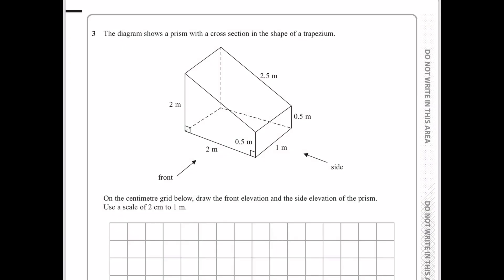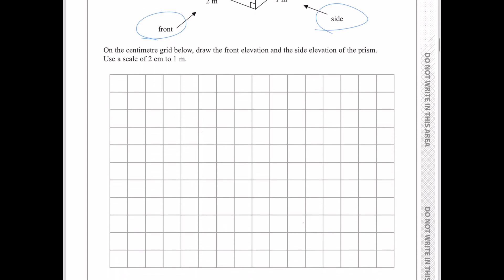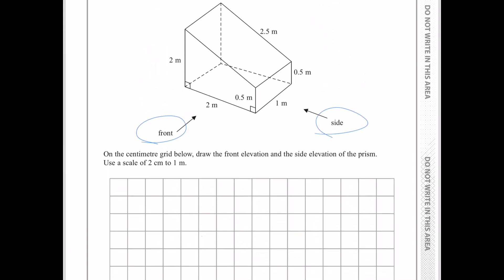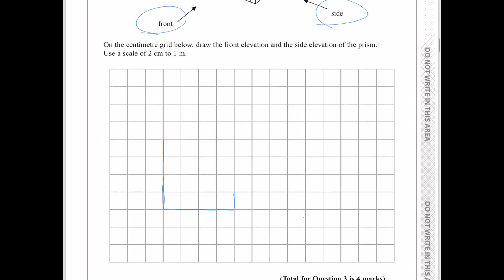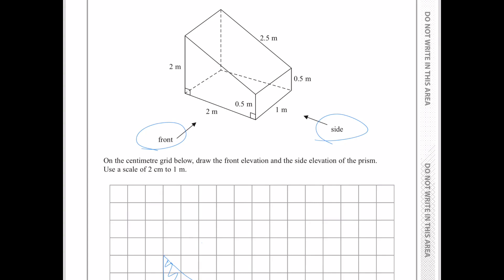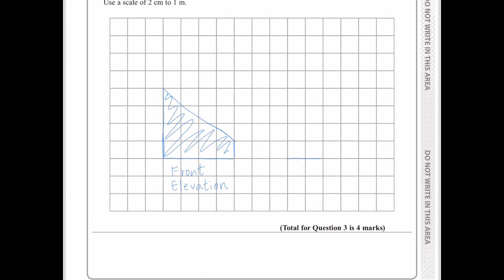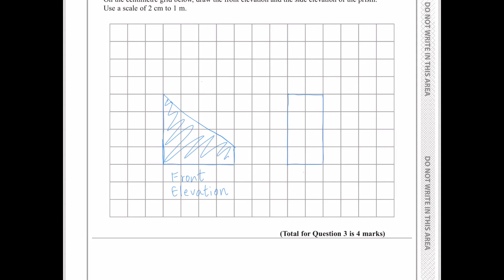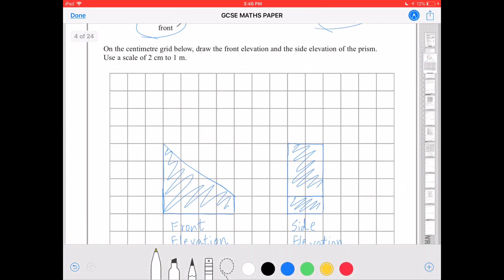Perspective - GCSE Higher-tier maths question (worked out by 13-year-old)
Perspective - 2017 GCSE Higher-tier maths question (worked out by a 13-year-old)